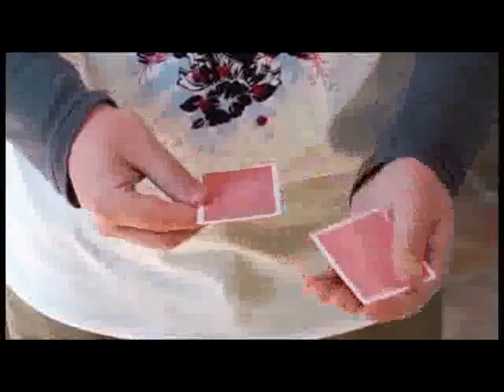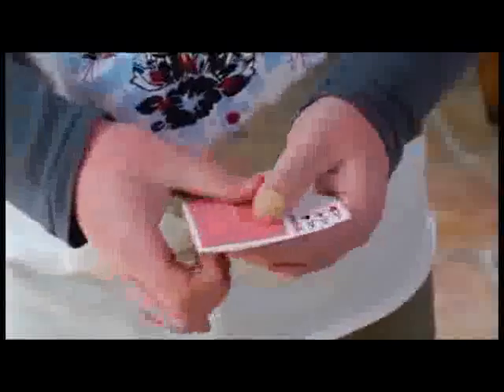Elmsley Count Project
Most famously used to hide the face of one or more cards as you count through a small packet, the Elmsley Count is actually much more versatile and useful than many people realize.

Here in THE ELMSLEY COUNT PROJECT comes the first dedicated DVD set to teach you how to do this classic move correctly, regardless of whether you are just starting out, or are an old hand ready to take this sleight to the next level.

This is a collection of techniques that combine to give you the most natural and deceptive 'bomb proof' Elmsley Count possible. It looks natural, works smoothly and with cards in absolutely any condition.

And once Liam has helped you get a PERFECT Elmsley Count we can move onto the enormous section on related variations.

Learn the Opec Count, the Outjogged Elmsley, the Split Elmsley, the Pinch Grip, the Vertical Elmsley, the Outjogged Elmsley, the Underground Elmsley and the Twist Grip!

And there's even MORE! Next up we teach you the Siva Count, the Jordan Count, the Spirit Count and John Bannon's Discrepancy City Display and the AWESOME Bullet Party Display.

Finally, armed with your new arsenal of Elmsley Count techniques, you are ready for disc 2, in which we present a collection of classic tricks using this wonderful move from the best card men in the world, including Alex Elmsley, Peter Kane, John Bannon, David Solomon and George McBride. These are tricks you could be doing for the rest of your magical career!

So, whether you are learning for the first time, or you are a magician looking to advance the technique you have been using, join Liam Montier and explore all the possibilities within THE ELMSLEY COUNT PROJECT.

Disc One

Learning The Elmsley Count

    Start Position
    Count Of One
    Count Of Two
    Count Of Three & Four
    Recap
    Emphasizing The Packet
    Hiding More Cards

Variations

    Opec Count
    Outjogged Elmsley
    Pinch Grip
    Snap Count
    Split Elmsley
    Twist Grip
    Underground Elmsley
    Vertical Elmsley

Other Counts

    Jordon Count
    Spirit Count
    Discrepancy City Display (Bannon)
    Siva Count
    Bullet Party Display (Bannon)

Disc 2

    The Four Card Trick - Elmsley
    Twisting The Aces - Vernon
    The Odd Man Out - Montier
    One Too Many - McBride
    Que Sera Sera - Bannon
    Jacks In The Box - Solomon
    Whisperstition - Montier
    Jazz Aces - Kane